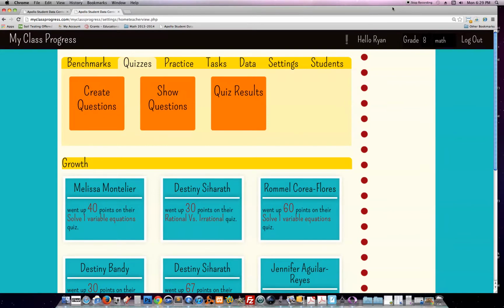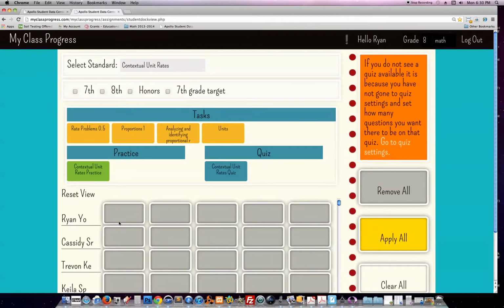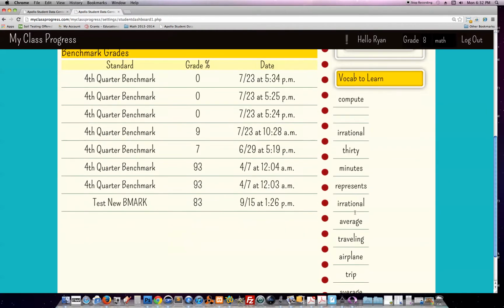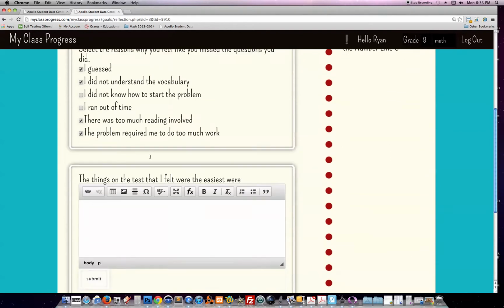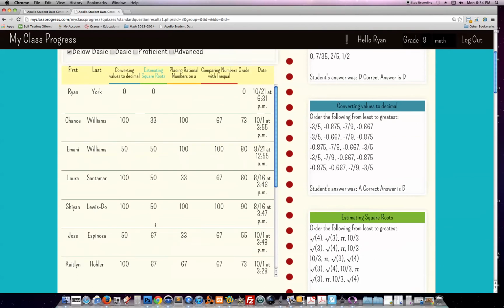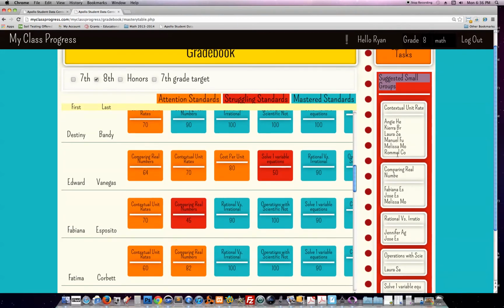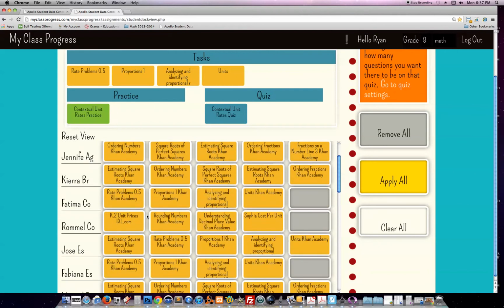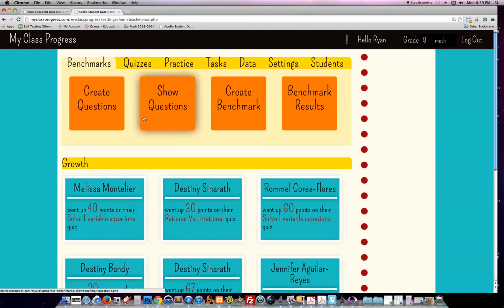My Class Progress Updates Demonstration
Learn about the new gradebook feature of My Class Progress